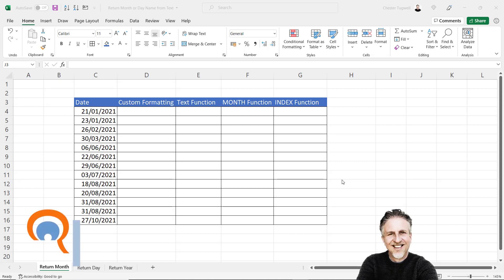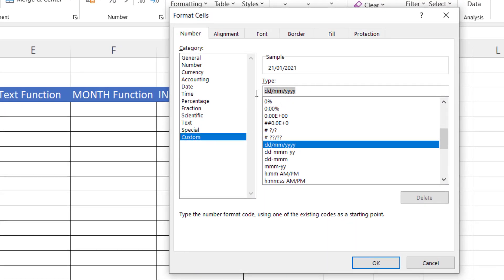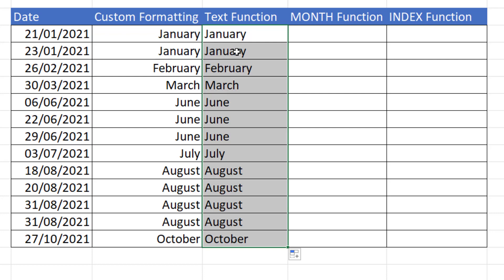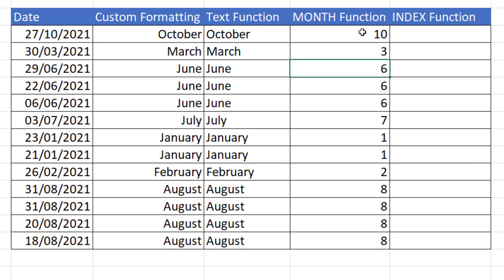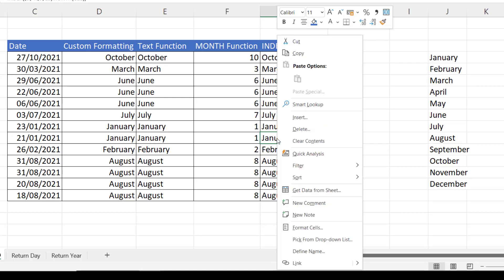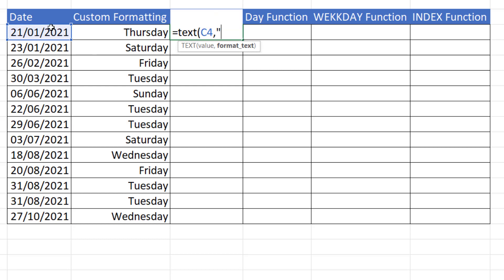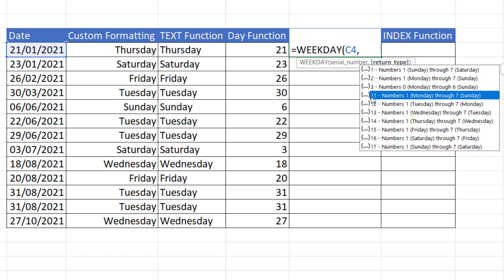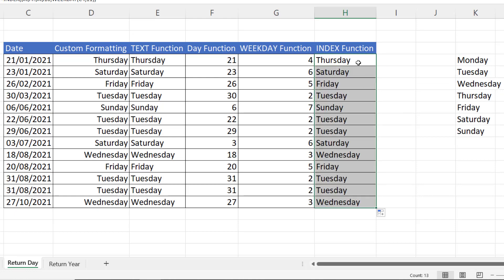Return Year, Month or Day Name or Number From Date in Excel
In this video I demonstrate how to extract the year, month or day portion of a date in Excel.  Month and day can be returned as a number as well as name.

Table of Contents:

00:00 - Intro
00:13 - Return the Month Name or Number
03:10 - Return the Day Name or Number
05:18 - Return the Year Portion of a Date

Return Month Name or Number - 4 methods:
1) Custom number formatting to return the month portion of a date
2) The TEXT function to return the month name as text
3) The MONTH function to return the month number
4) Use INDEX and MONTH to return the month name

Return Day Name or Number - 5 methods:
1) Custom number formatting to return the day portion of a date
2) The TEXT function to return the day name as text
3) The DAY function to return the day number (day of the month)
4) The WEEKDAY function to return 1 through to 7 for Monday through to Sunday
5) Use INDEX and WEEKDAY to return the day name

Return the Year Portion of a Date
1) Custom number formatting to return the year portion of a date
2) The TEXT function to return the year as a text
3) The YEAR function to return the year as a number